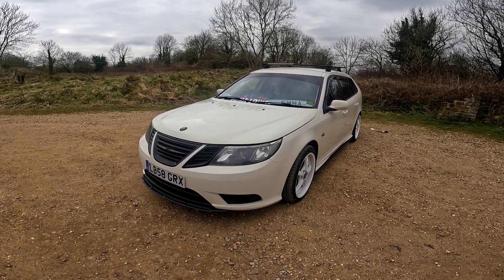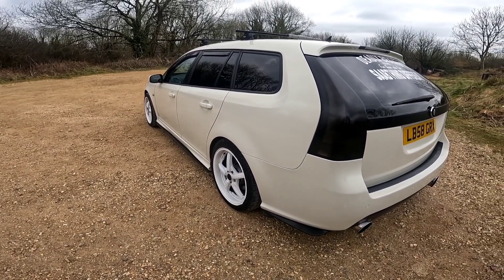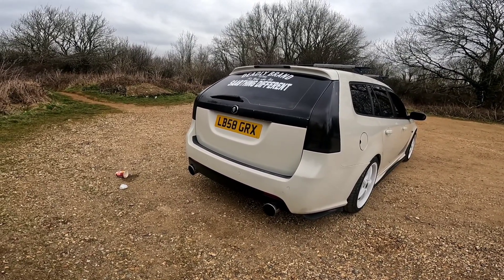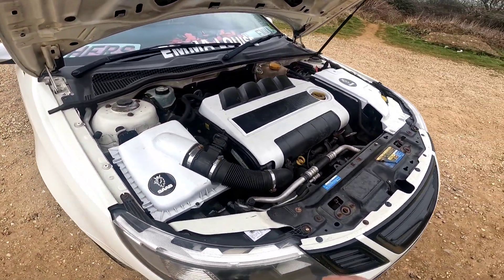HIGH MILEAGE HEROS EP1 - SAAB 93 1.9TID VECTOR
CHECK OUT THIS SAAB WHICH IS KICKING OFF MY NEW SERIES HIGH MILEAGE HEROS!

THIS IS WHERE I REVIEW CARS NOT FOR PERFORMANCE BUT TO SHOW OFF THESE AMAZING HIGH MILEAGE HEROS THAT DESERVES ALL THE CREDIT THEY CAN BE GIVEN!!

🚗🚗**OWN A HIGH MILEAGE VEHICLE!? DM ME TO FEATURE IT ON MY CHANNEL!**🚗🚗

CHECK OUT THE END OF THE VIDEO FOR HE MILEAGE REVEAL! FEEL FREE TO DROP WITH WHAT MILEAGE YOU GUESS THIS CARS WAS OUT OF:

1.185000 MILES
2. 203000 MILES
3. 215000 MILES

ON EVERY VEHICLE I REVIEW THERE WILL BE A 6 MONTH UPDATED WHERE POSSIBLE

LIMITLESSMEDIAUK_

COVERING CONTENT SUCH AS:

CAR MEETS/EVENTS/REVIEWS
URBAN EXPORING
PROFESSIONAL COMPANY CONTENT
*NEW FOR 2023*
EVERYTHING ANIMALS SERIES